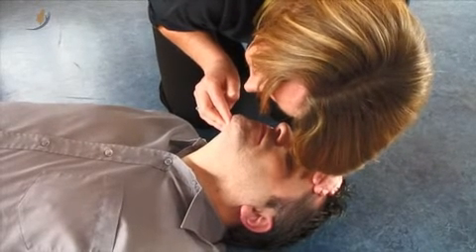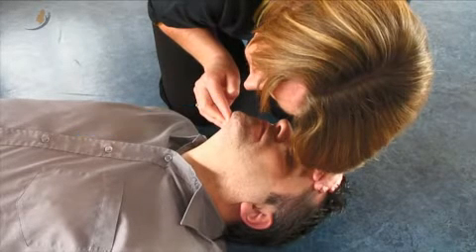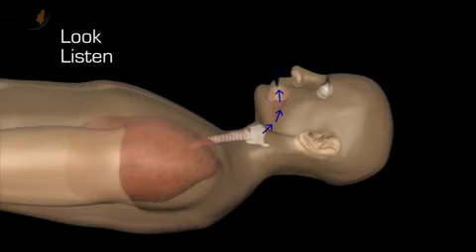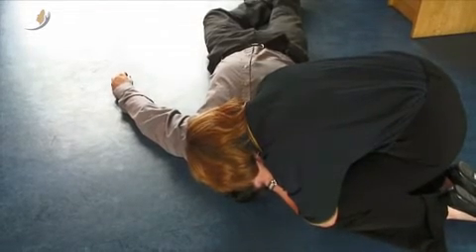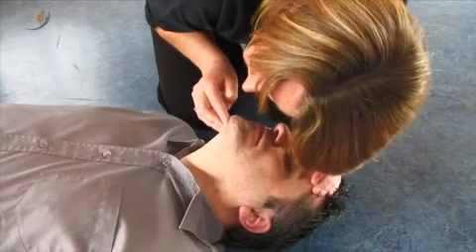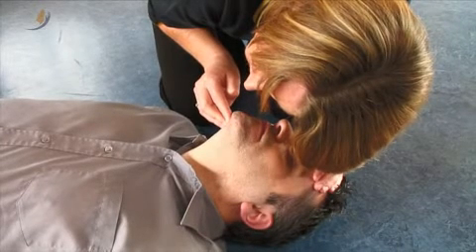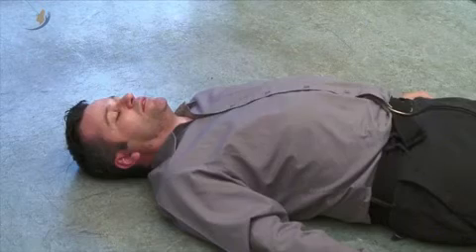7 Initial Assessment AHA